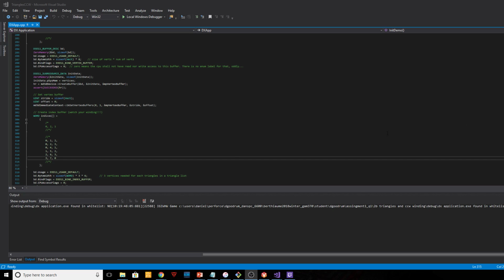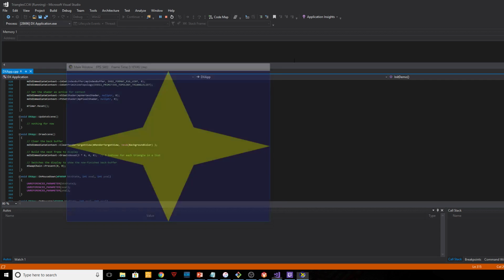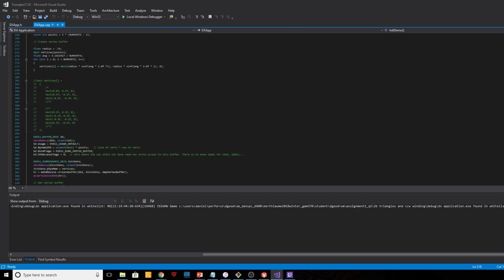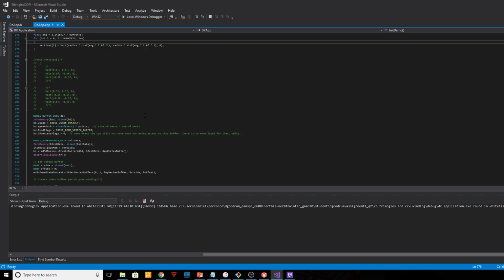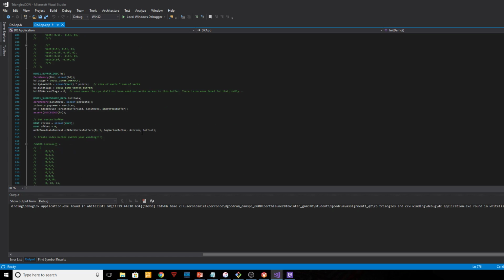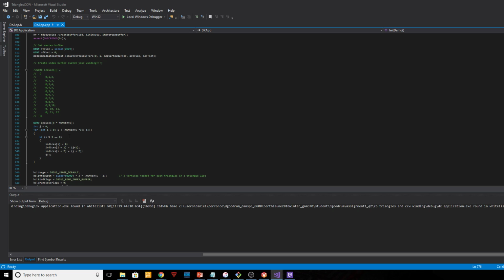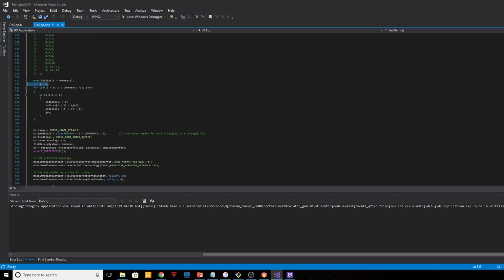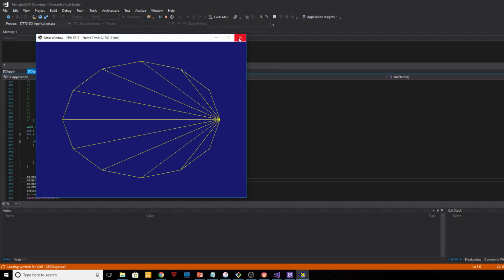GAM370 Assignment 1